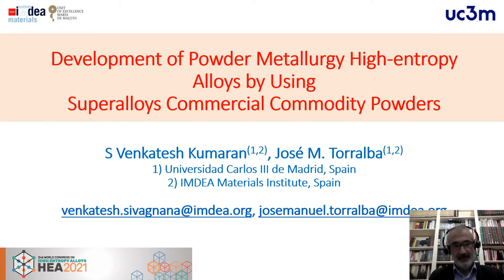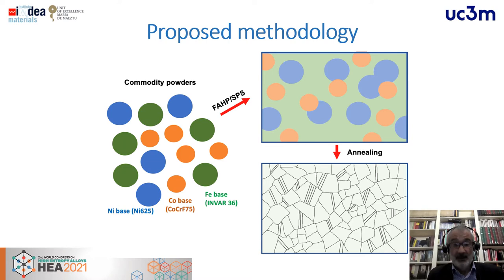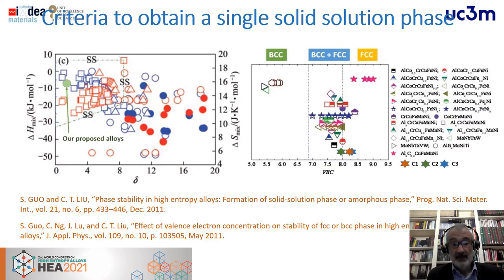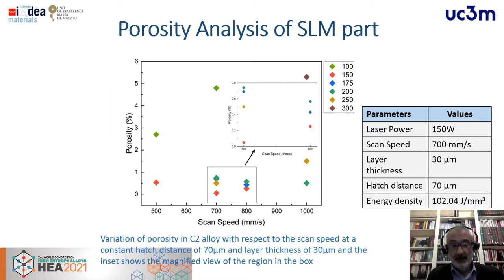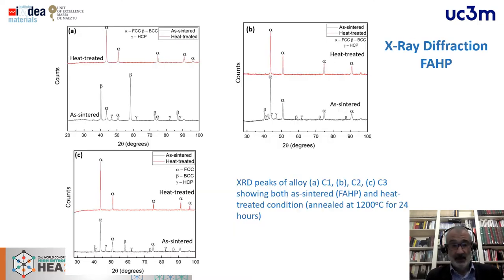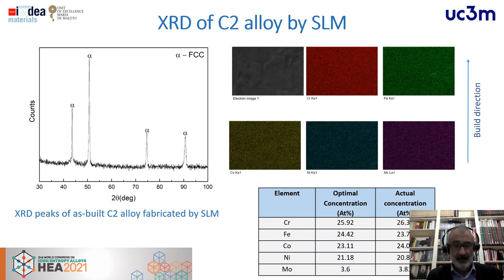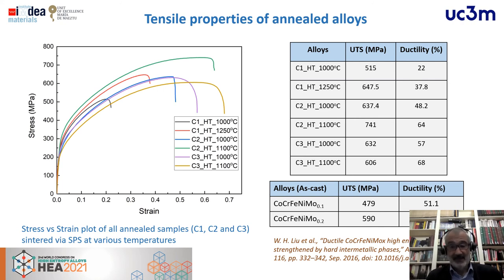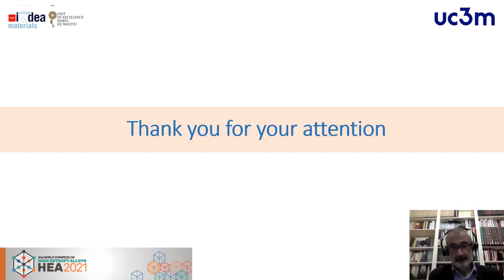Development of PM High Entropy Alloys using commodity powders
Cheap and easy method to develop HEAs by PM route.